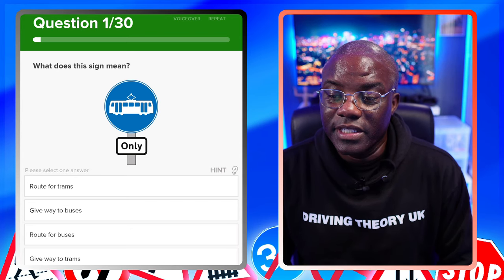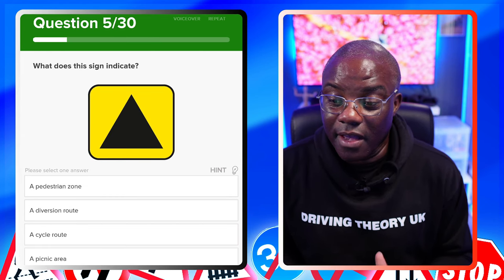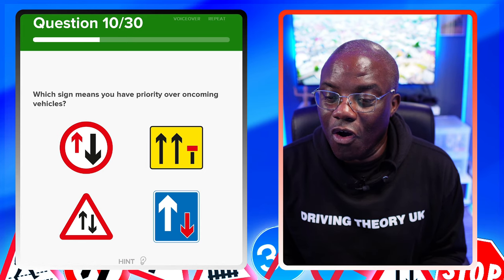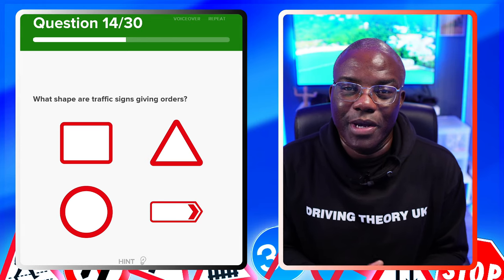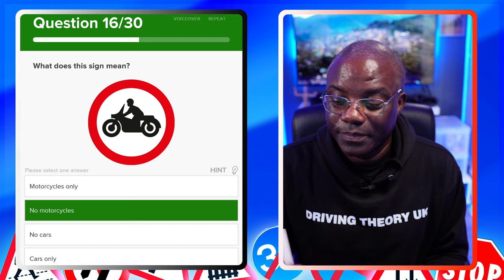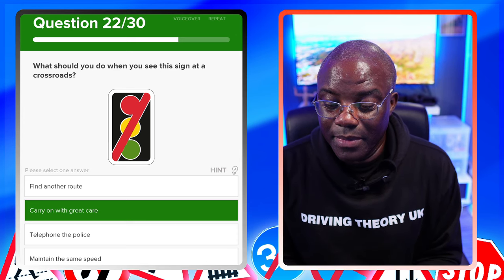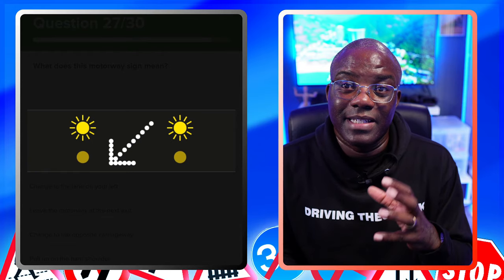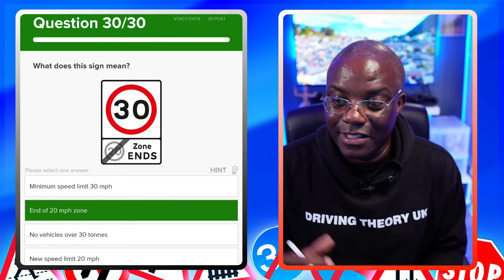Master the Road & Traffic Signs | Ultimate Theory Test Preparation Guide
"Unlock the secrets to mastering road and traffic signs with our all-inclusive theory test preparation guide for 2024! Designed meticulously by road safety experts, our tutorial offers in-depth explanations, real-world examples, and memory-enhancing strategies tailored to help both beginners and experienced drivers.

Boost your understanding of crucial signs and regulations, ensuring you're ready for the theory test and safer on the road. Dive into our engaging content, combining visual aids and easy-to-follow explanations. Whether you're taking the test for the first time or just brushing up on your knowledge, this video is your roadmap to success.

I hope you get some value from this video. Master the Road & Traffic Signs: Ultimate Theory Test Preparation Guide

Let's go.

Test Routes
Track Your driving test

Relevance HashTag

Relevance Keyword: theory test 2023 uk,theory test,how to pass your theory test,confusing road signs UK,theory test revision,learn road signs uk,driving tips,exlain road signs,practice road signs,warning signs,theory test 2024 uk,hazard perception,uk road sign,life in the uk test,dorian driving theory,theory test passing,dorian driving theory test,theory test uk,theory test practice,mock driving test uk,Theory Test Preparation Guide,driving test,read road signs